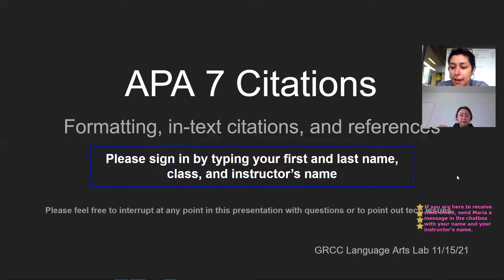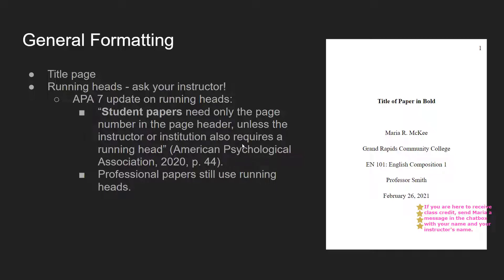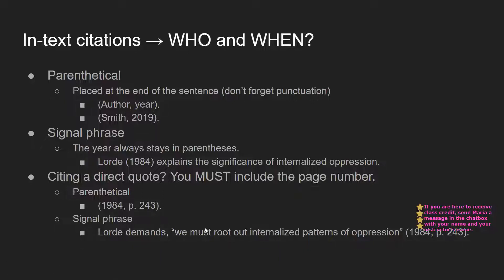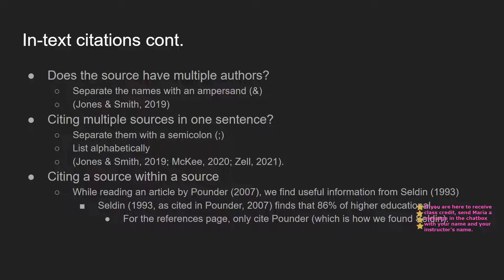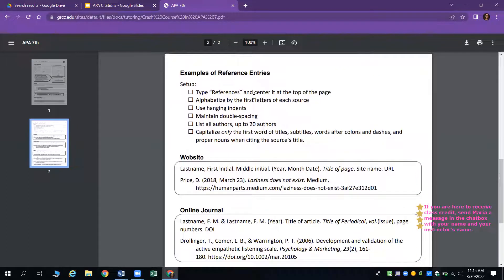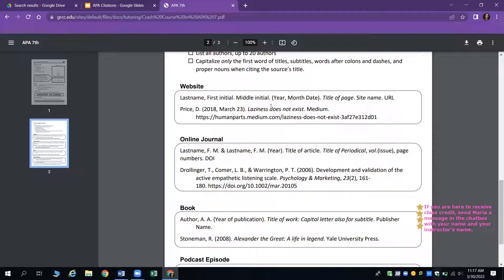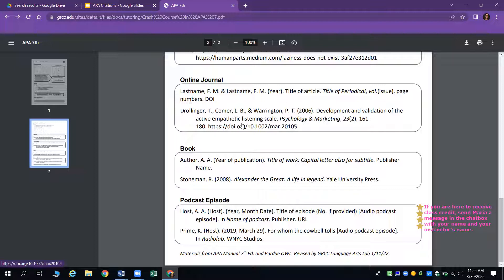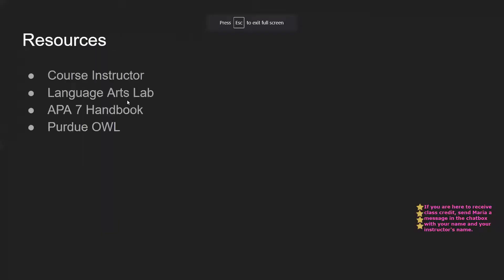APA 7 Workshop March 30 2022 at 11am